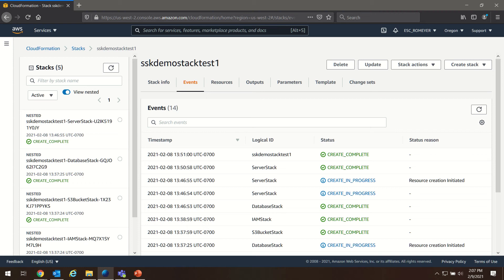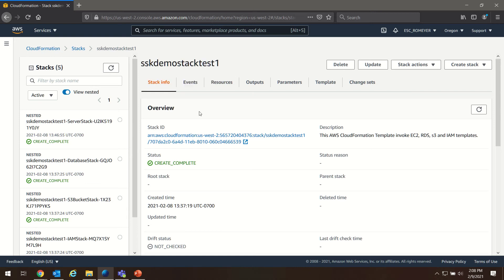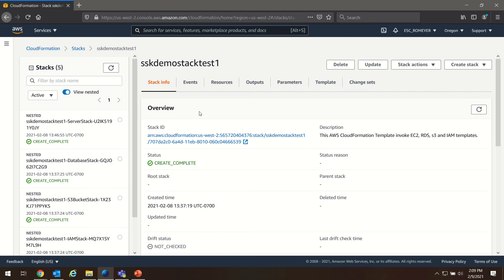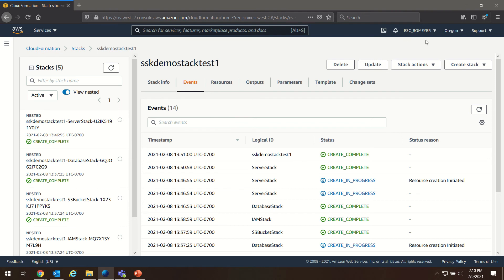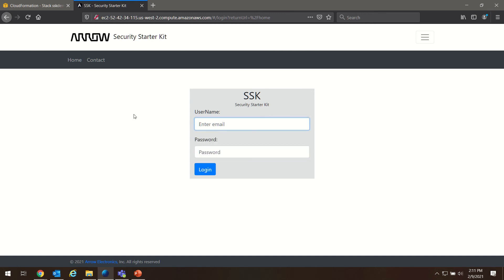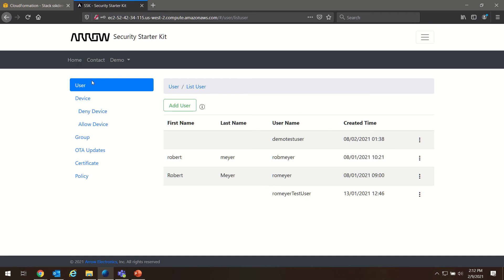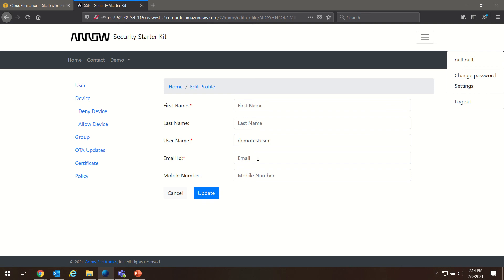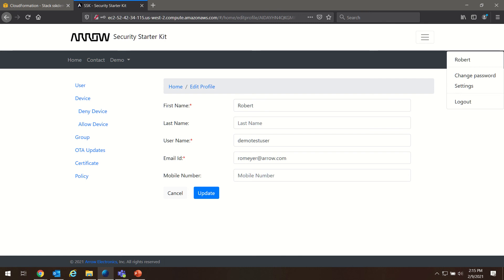SSK Cloud Connect Quick Start Guide Walk-through - Part 4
Part 4 – Notes on IAM users, SSK CC Portal instance intro and basic tour